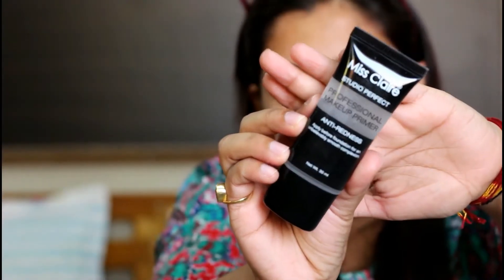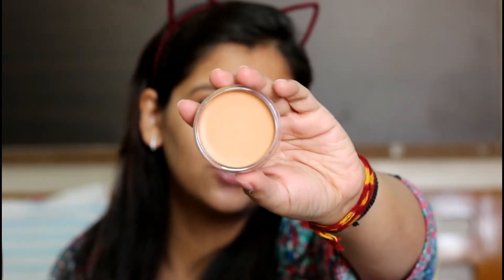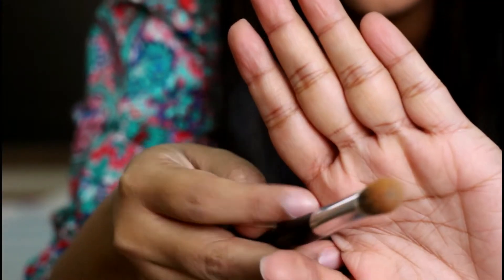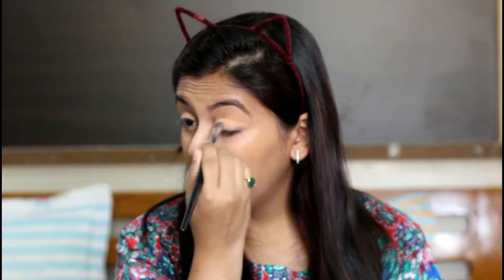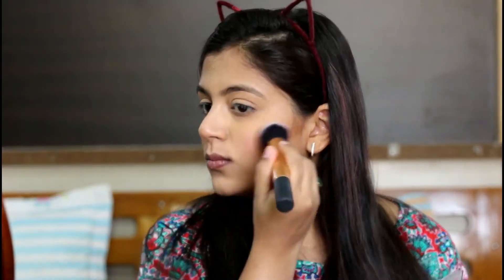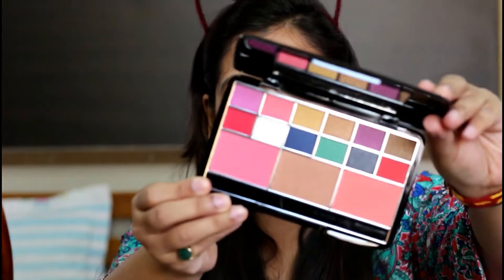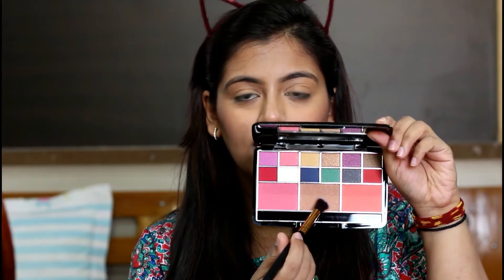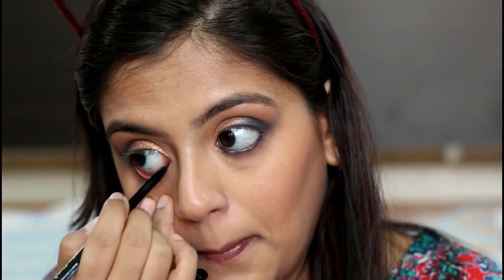ONE BRAND TUTORIAL || MISS CLAIRE || HONEST REVIEWS || THE VANITY CULTURE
Hey guys,
Hope you all are doing well. soo finally i'm back on track and started uploading videos.
Here's the makeup look which i created using all the miss claire products. Miss Claire is one of the most affordable brands in india which is quite compared with NYX.
happy watching ..!!

PRODUCTS USED :
1. MISS CLAIRE STUDIO PERFECT PRIMER
2. MISS CLAIRE PRESTIGE COVER FOUNDATION ( BROWN BEIGE)
3. MISS CLAIR SHAPE YOUR FACE CONTOURING PALETTE
4. MISS CLAIRE EYE SHADOW AND BLUSHER KIT
5. MISS CLAIRE ONE STROKE SUPER BLACK KAJAL
6. MISS CLAIRE SHIMMER BRICK 05
7. MISS CLAIRE LONG LASTING LIPSTICK (DARK PINK)
8. MISS CLAIRE SETTING SPRAY DEWY
I hope you really like this video and if you do so make sure to give this video a big thumps up and don't forget to subscribe to my channel for more such videos.

XOXO
Ashlesha